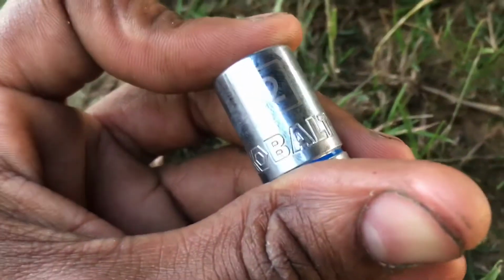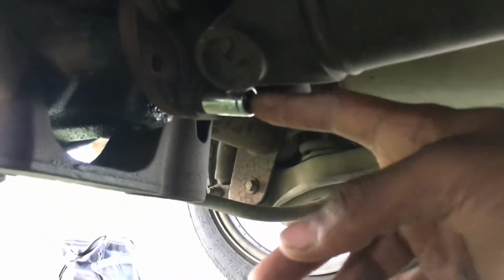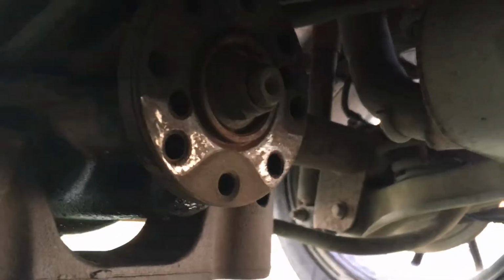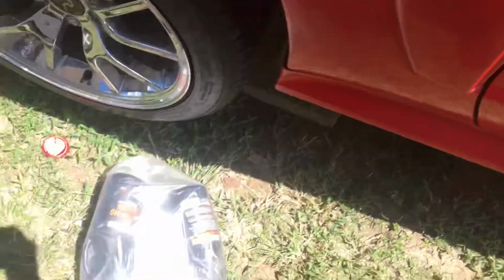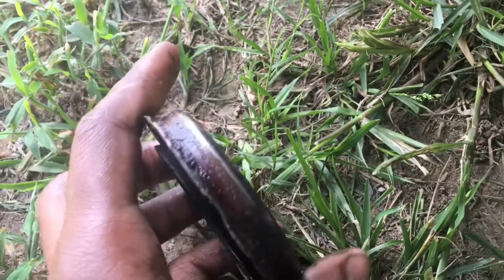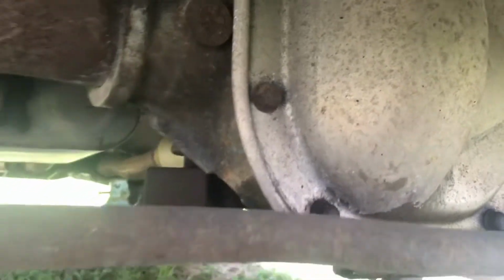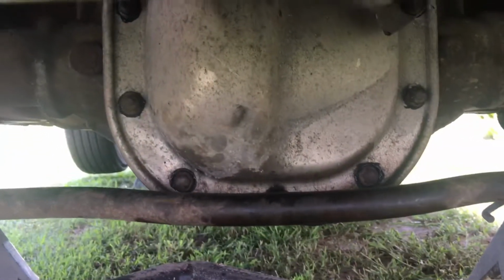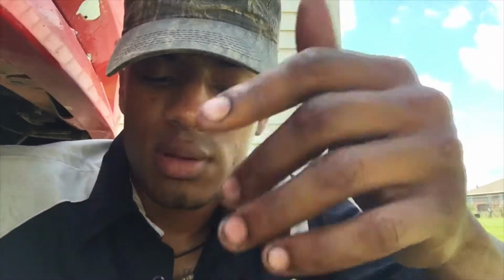How to repair pinion seal on ford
Yooooo easy easy! Like and sub !